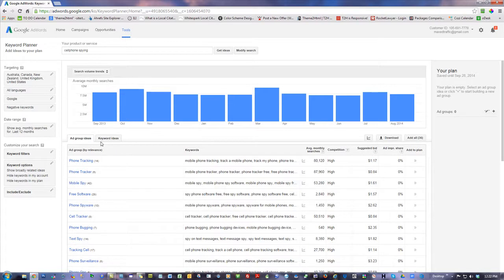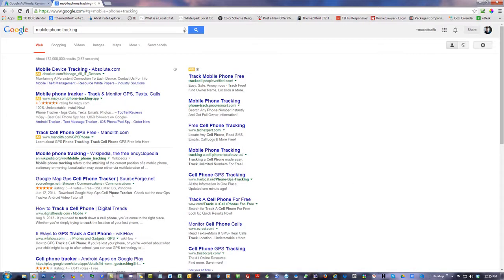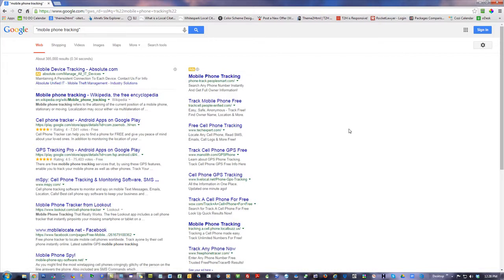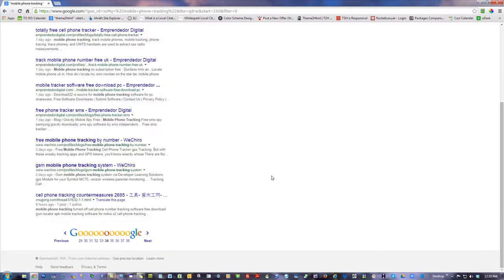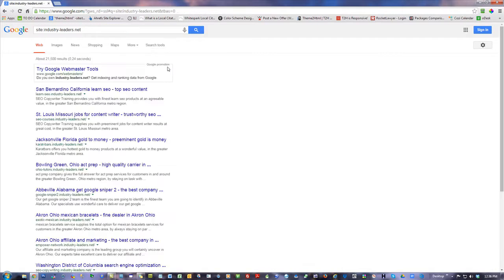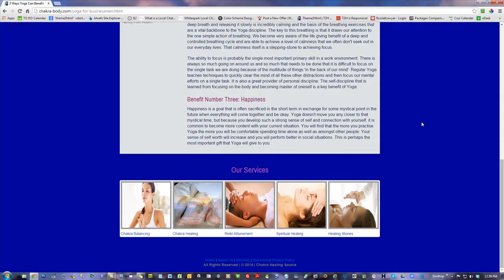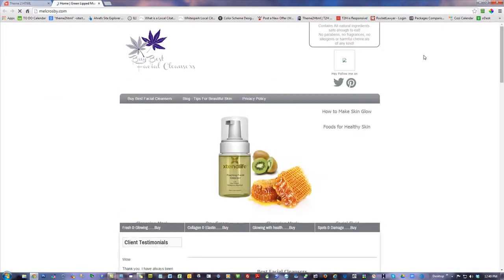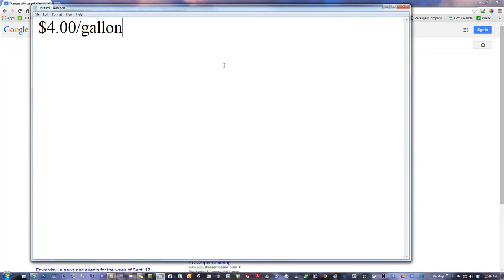Backlinks Training with MOWG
This is a quick way for anyone to 'comprehend' what makes keywords competitive or easy to win. And how to leverage your efforts with MOWG, for maximizing your gains from simple actions.  :)